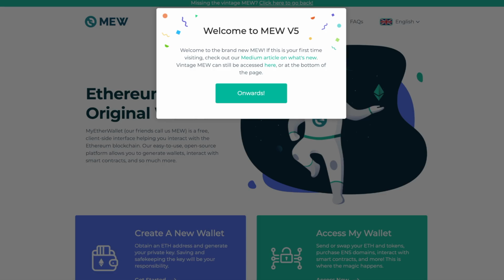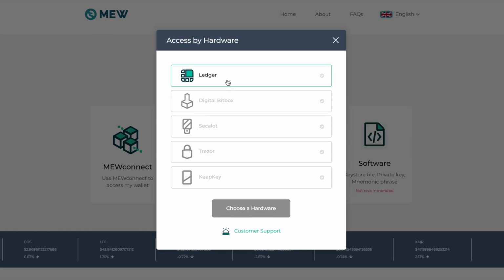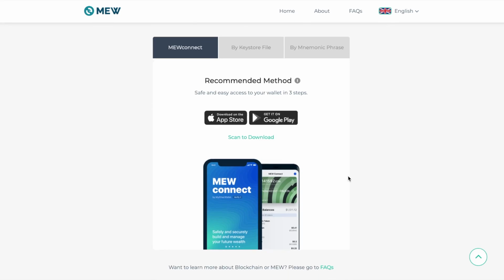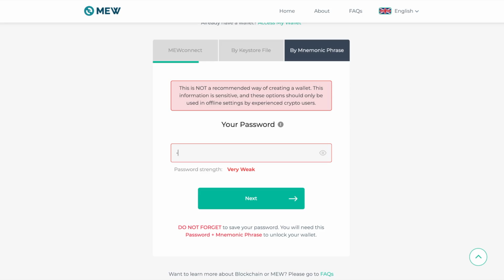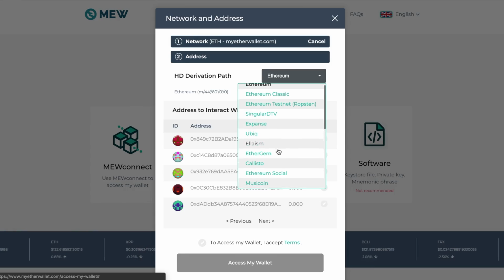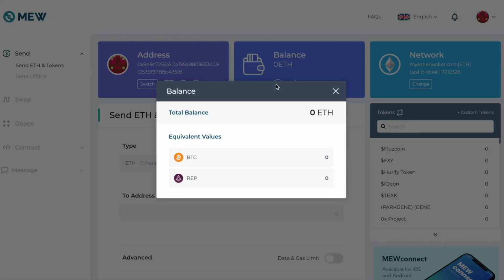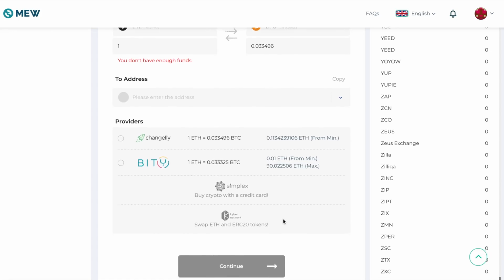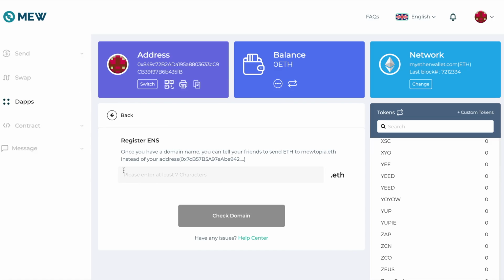Ethereum Wallets for Beginners AND Experts